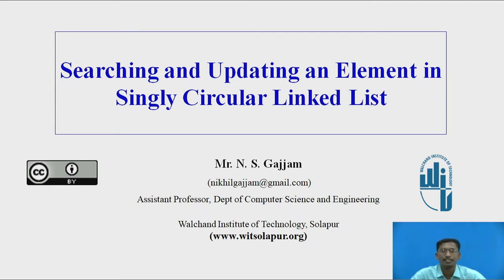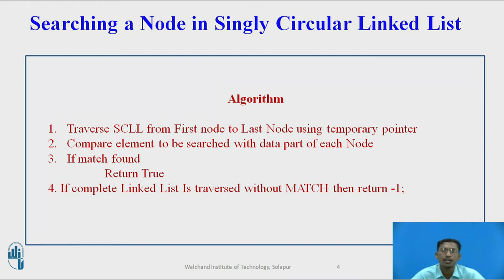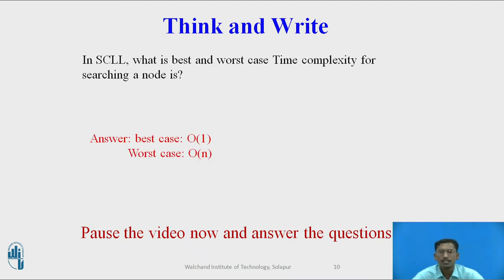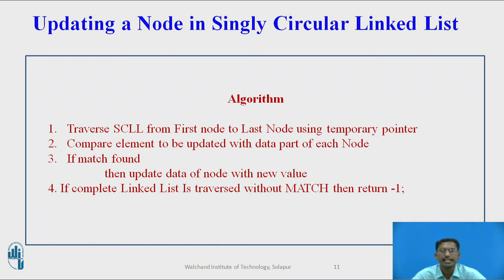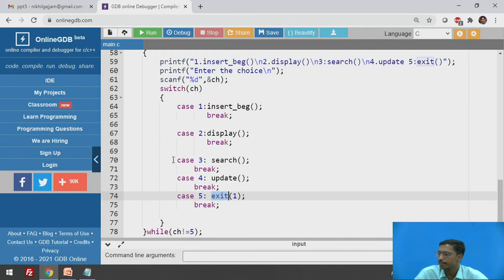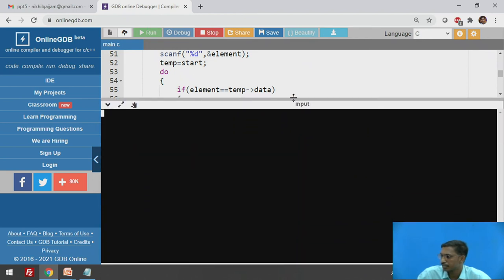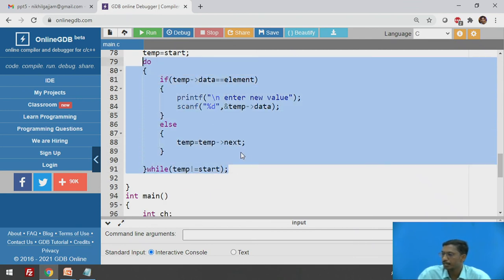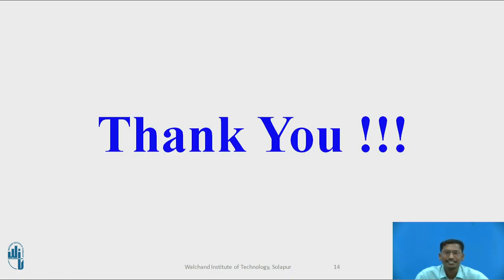Searching and Updating element in Singly Circular Linked List